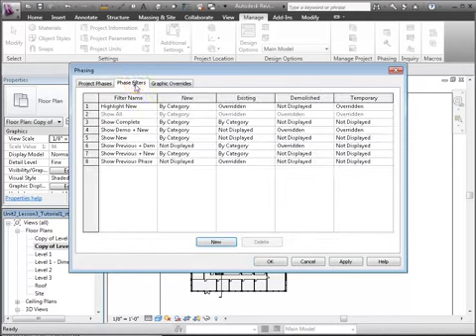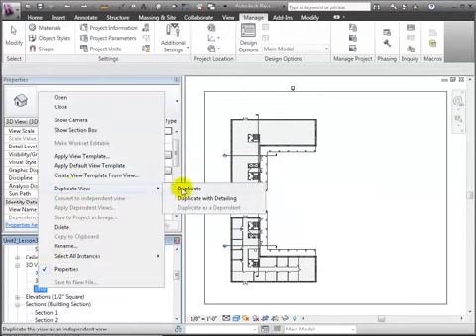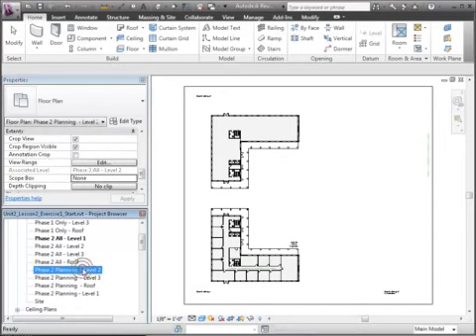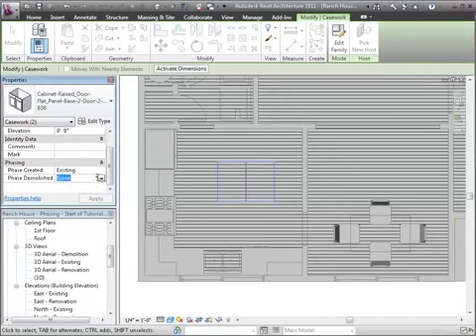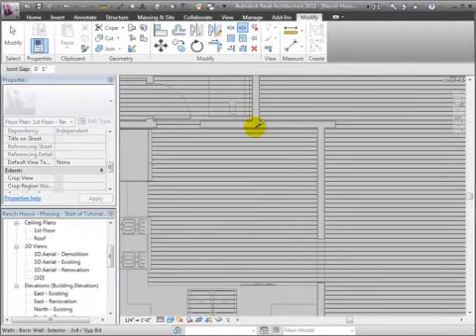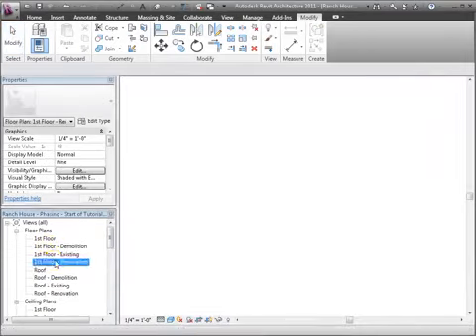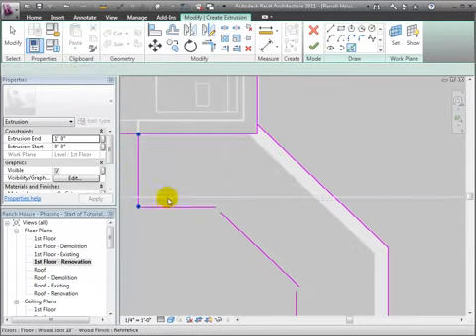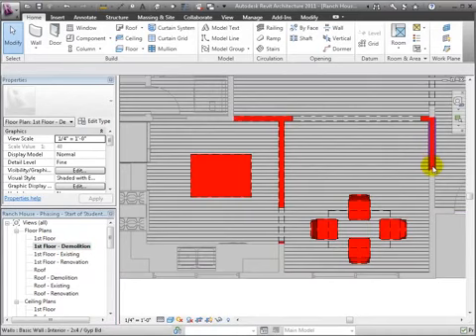Revit Architecture Tutorials for Beginners 9 | Project Phases and Phased Design